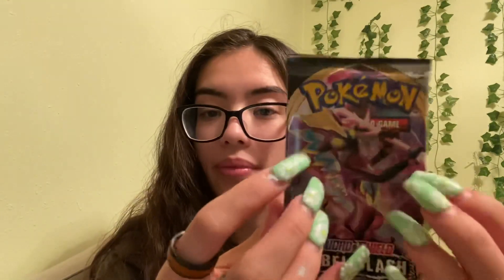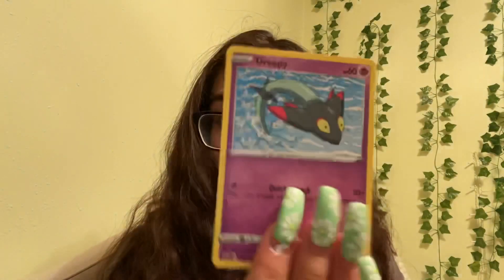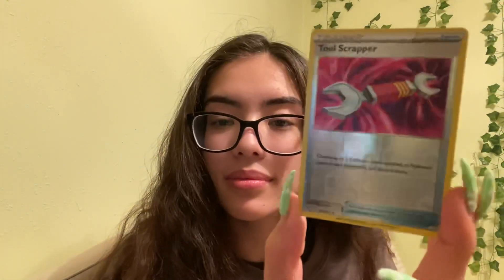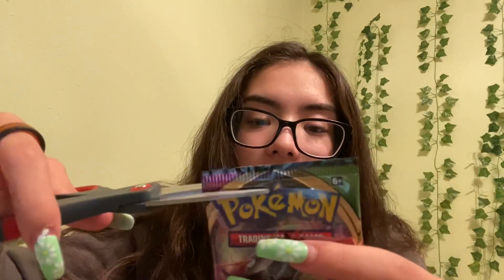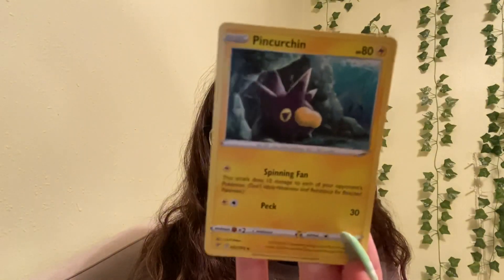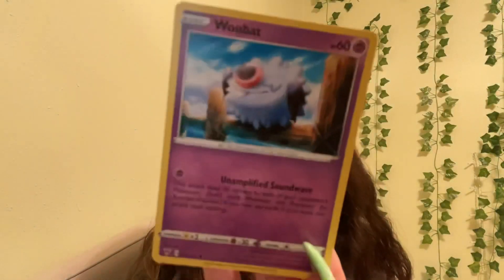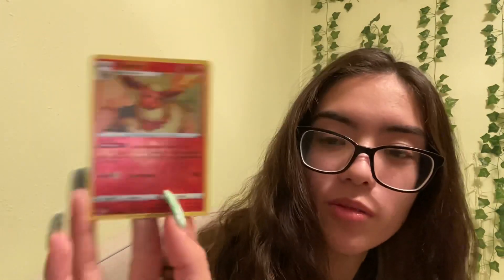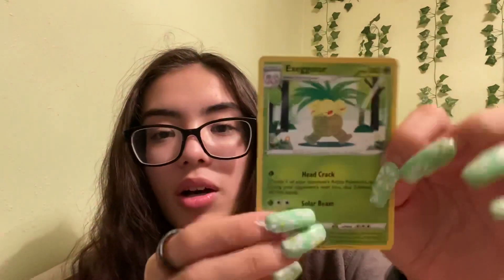[ASMR] Pokémon Card Opening Pt 3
Ignore the paint on my hands lol

Chat with other ASMR enjoyers, have fun with cool bots, play group games, and more!